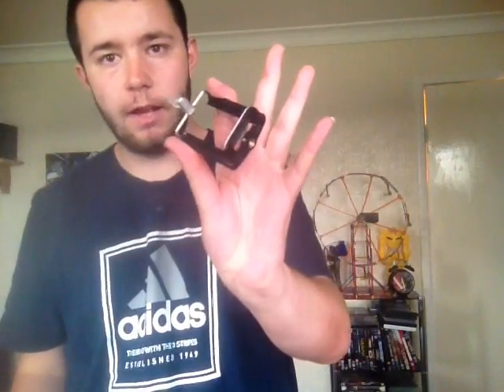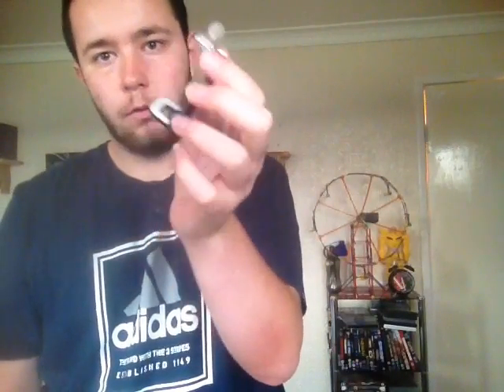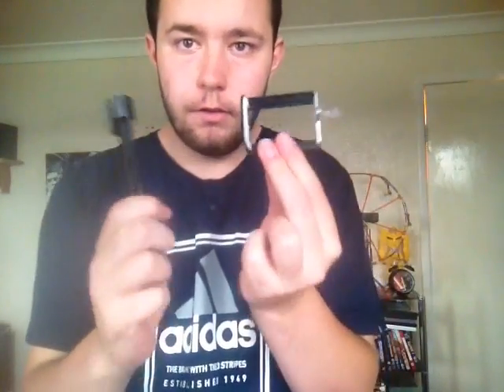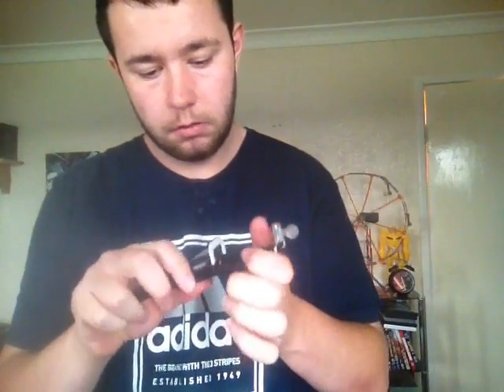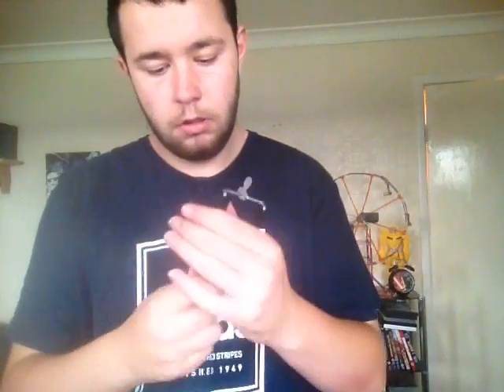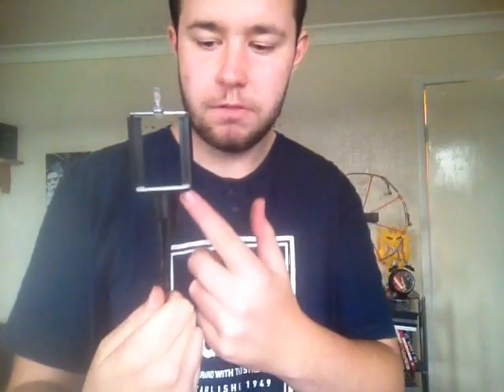A very small tripod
I have 3 tripods and I will be using them during the set up the preparation and making of videos